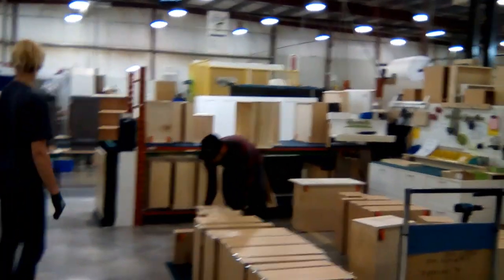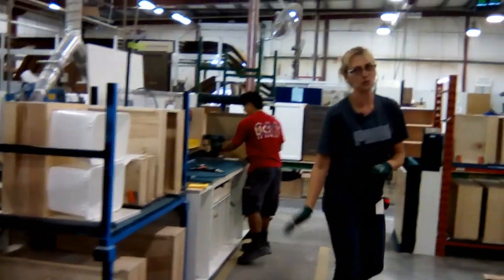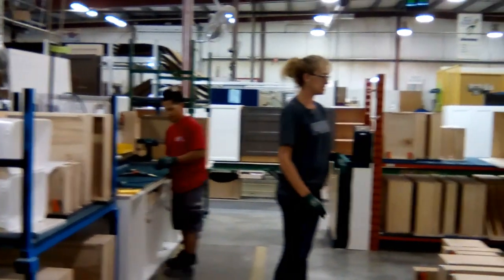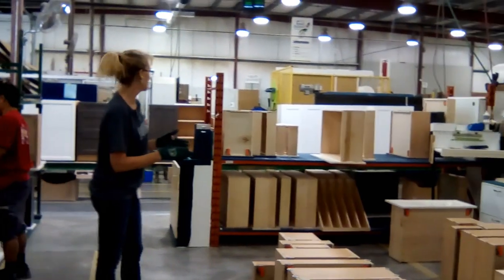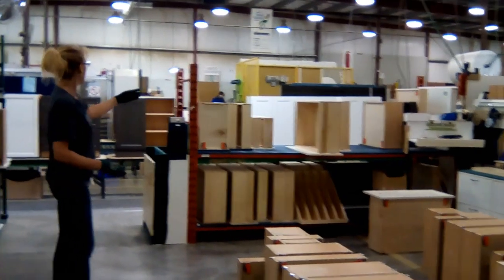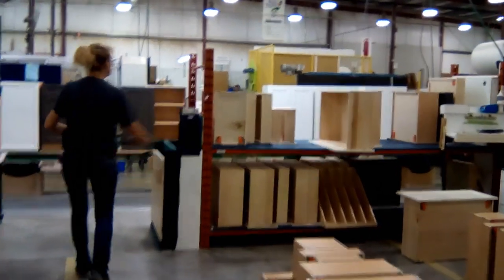Assembly Improving Internal Customer Service